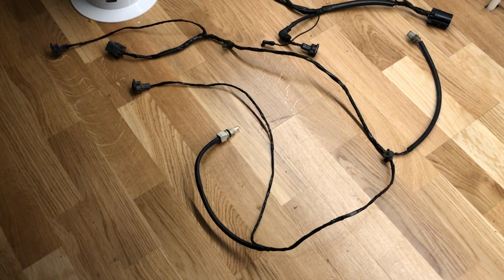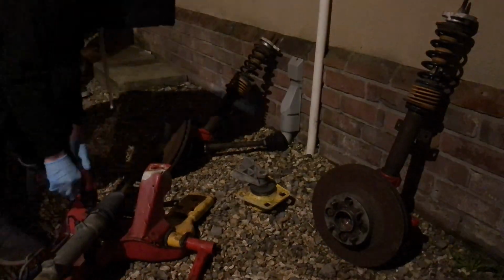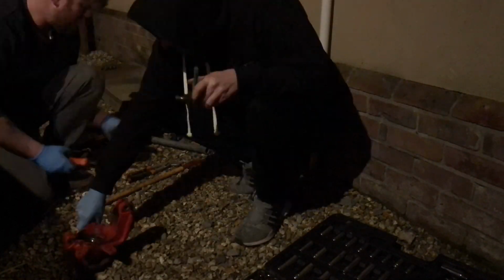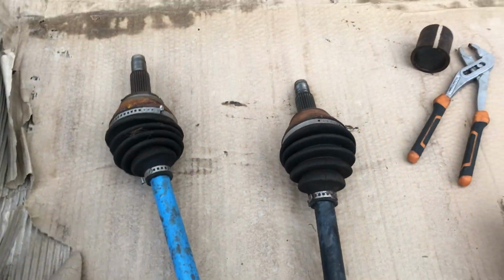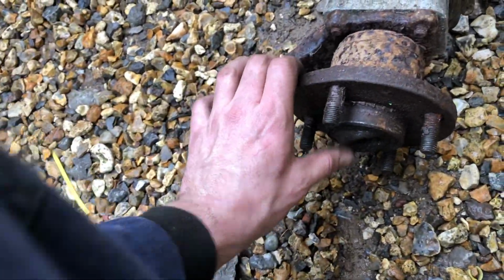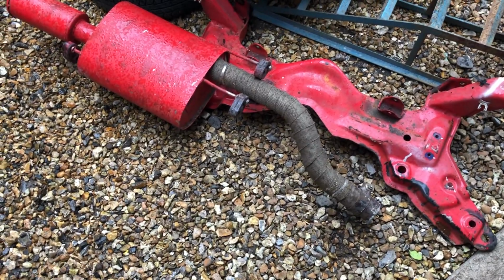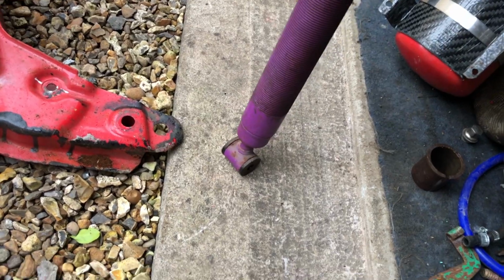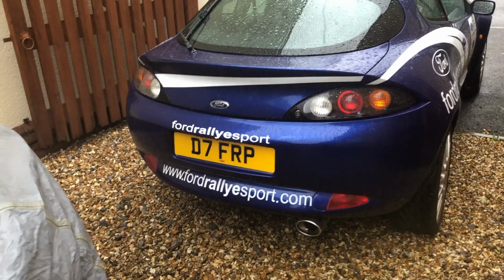Rebuilding a Rally Car - Part 8 - DT TV - S1600 - Stripping Puma to bare shell - Rear beam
Don't forget to add me on Instagram to see sneak peaks of up coming videos: